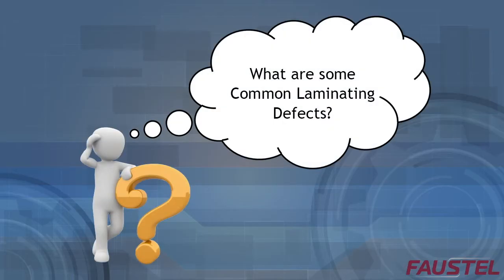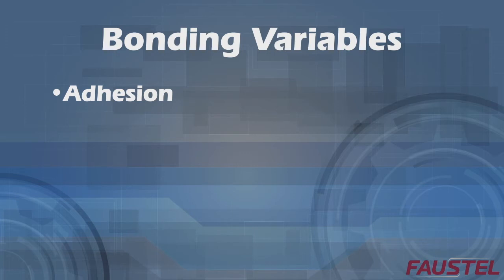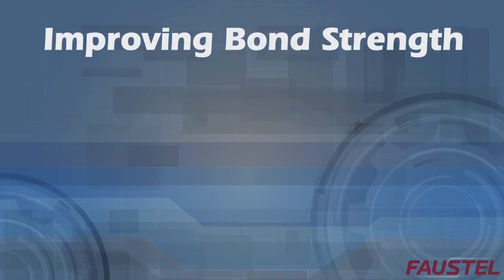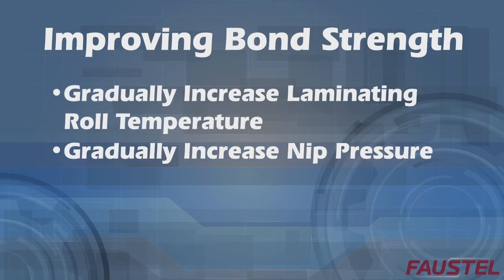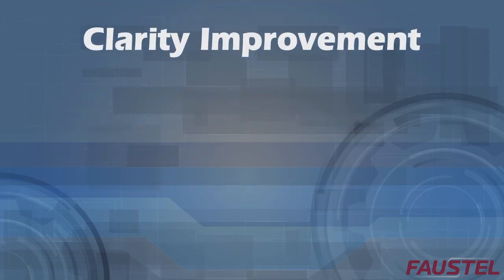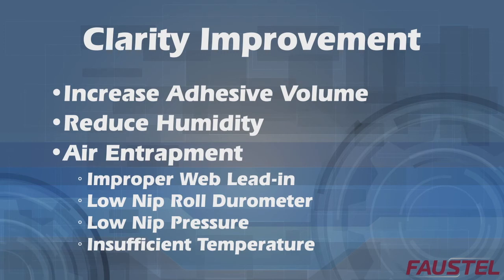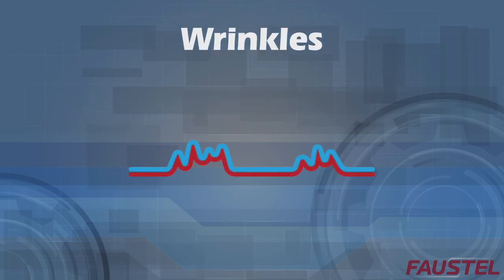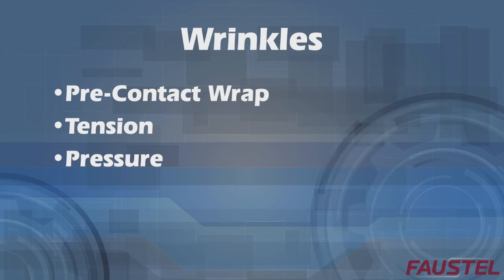Laminating Defects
Common laminating defects and how to prevent them.